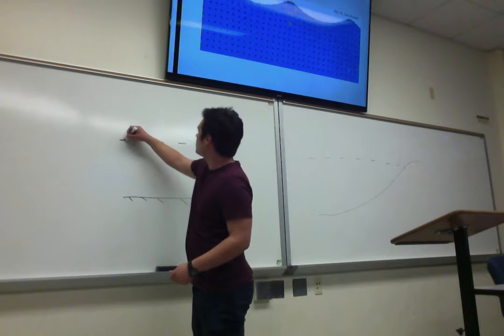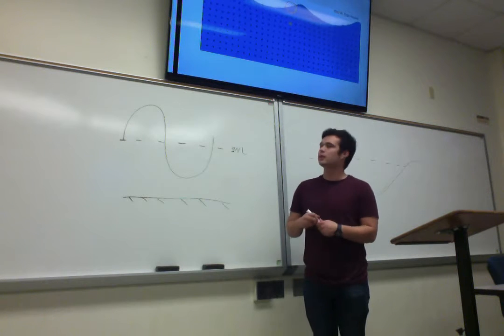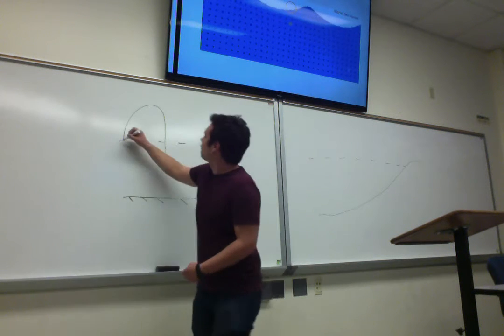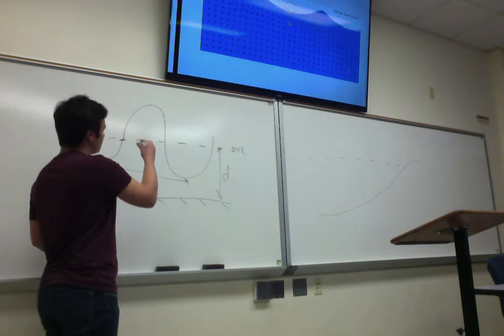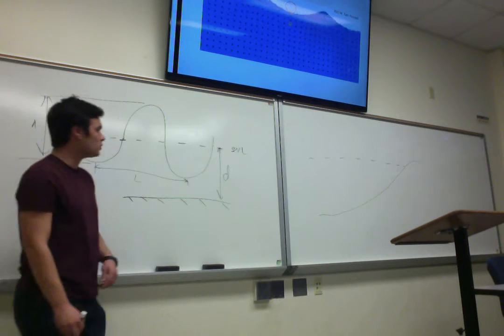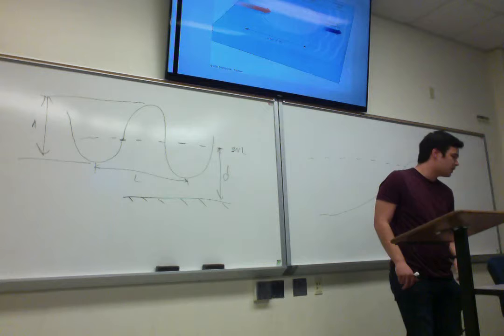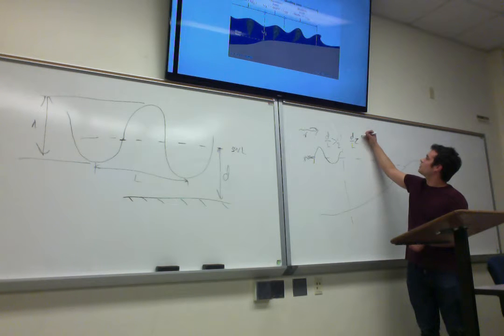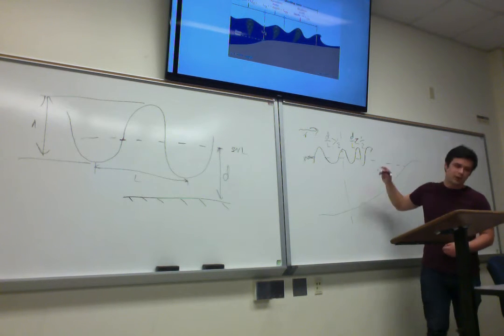Movie on 3 1 18 at 2 50 PM